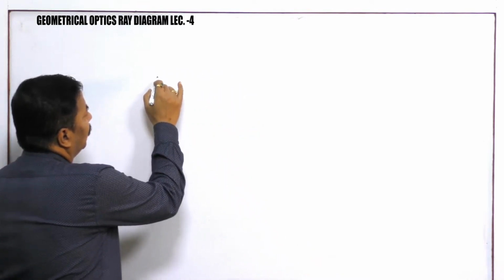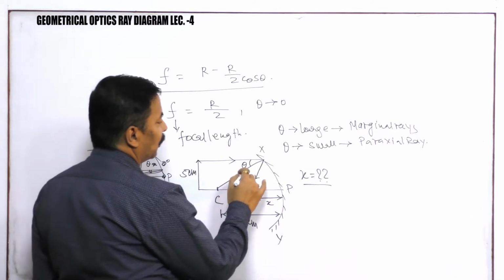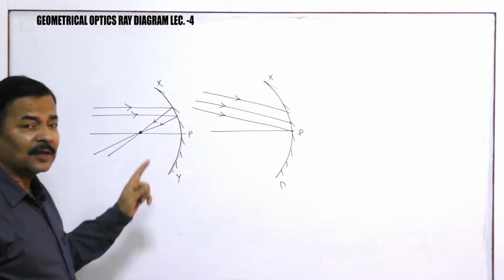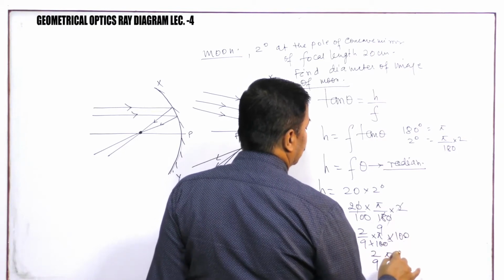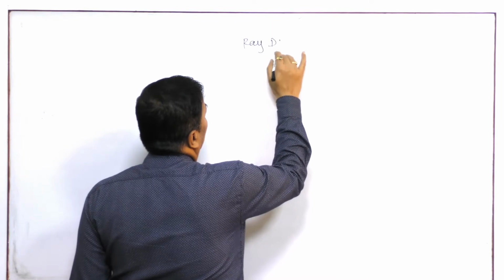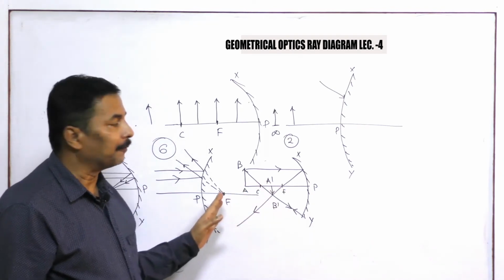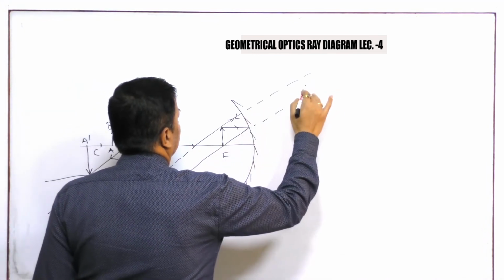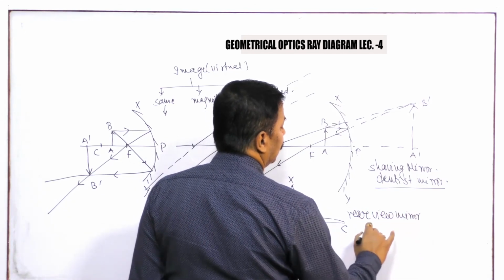GEOMETRIC OPTICS LEC 4 : By Dr V. K. Singh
Spherical mirror introduction and concepts